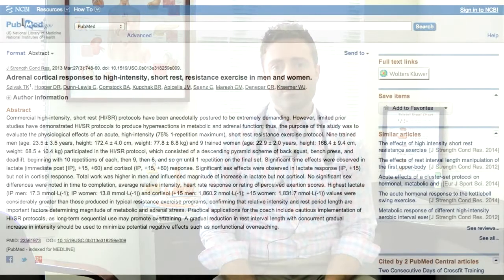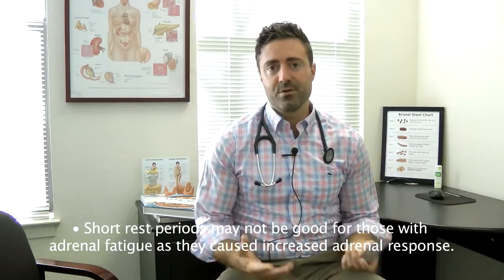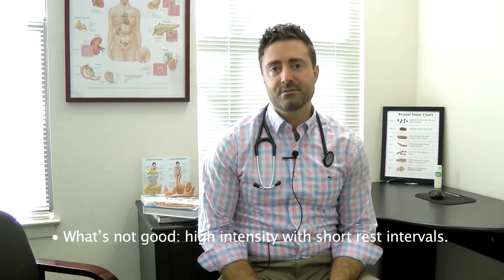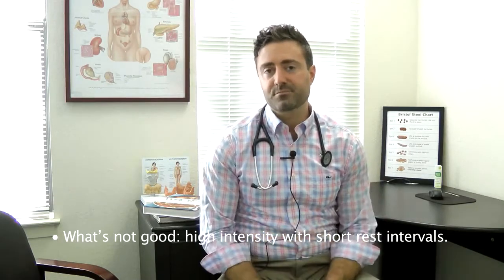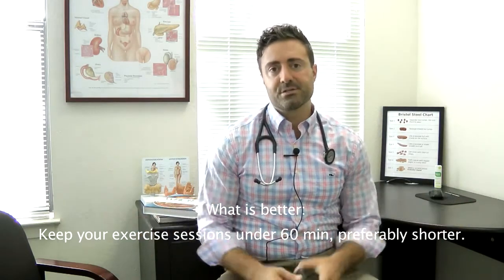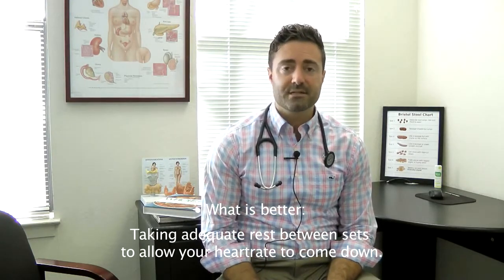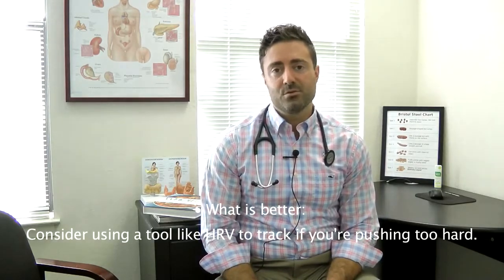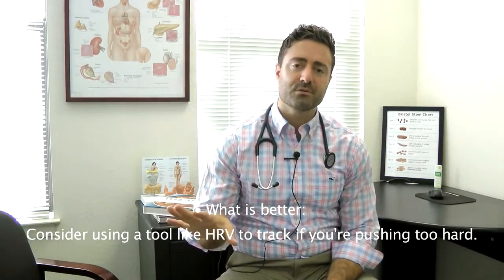Exercising with Adrenal Fatigue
What is the best way to exercise if you have adrenal fatigue? Oftentimes circuit training is recommended, but this might actually make one worse. Let’s review a few simple concepts to guide your exercise if you have adrenal fatigue. Want more info?